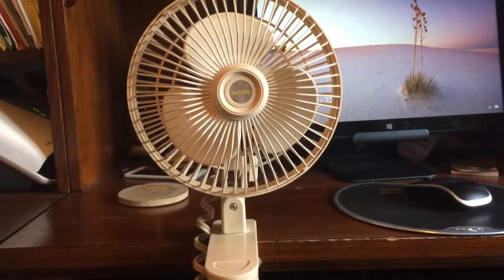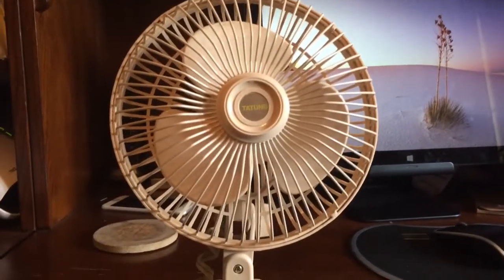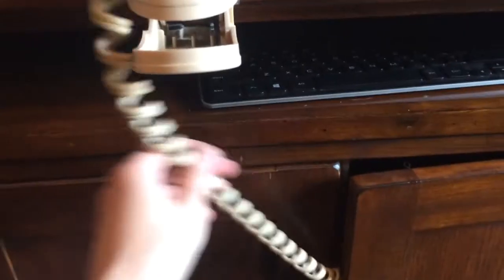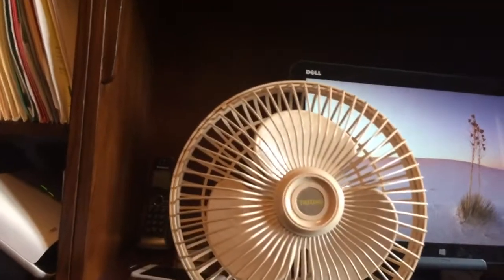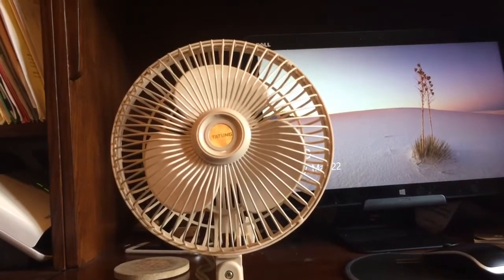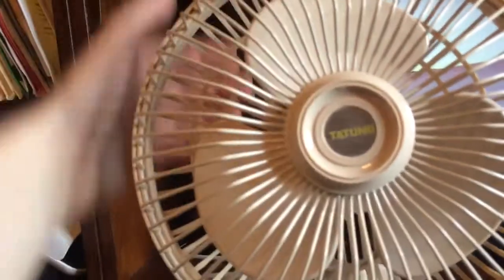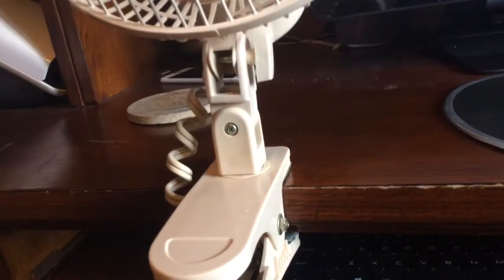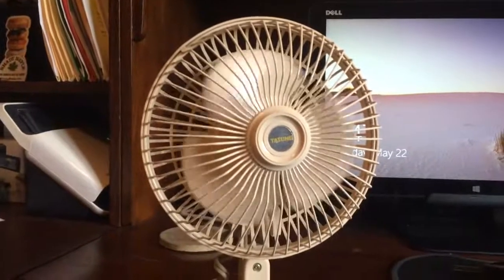6" Tatung clip on fan.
Here is a small video of it being cleaned.